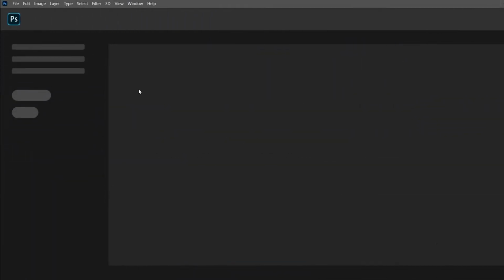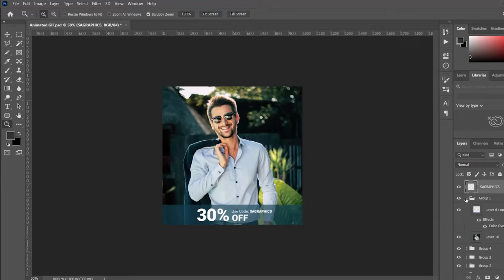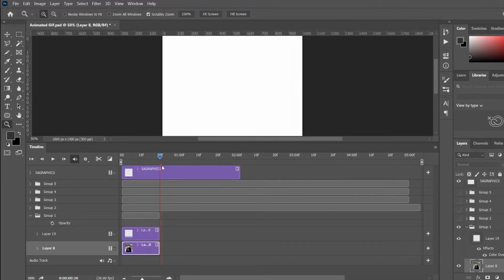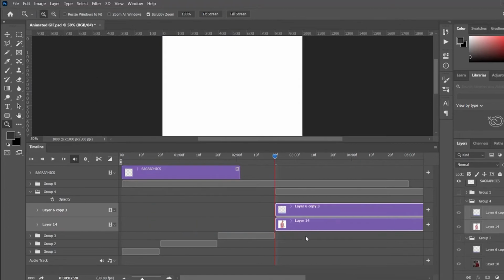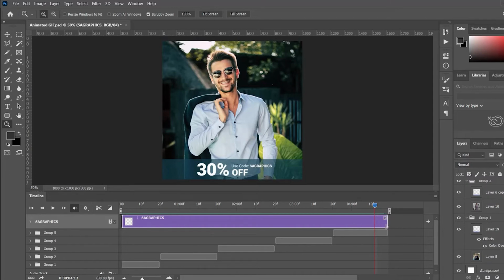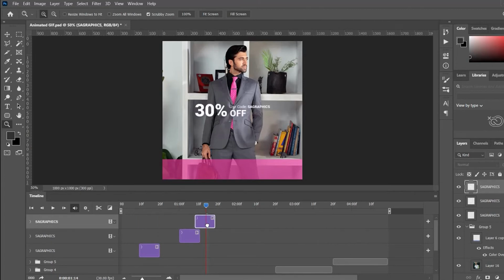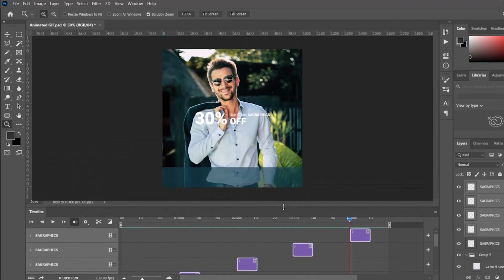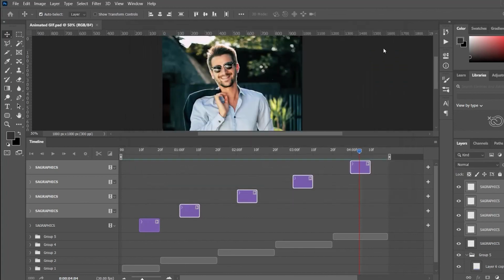How to create ANIMATED GIF in Photoshop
Loopy Animated GIF in Photoshop - Tutorial 03

In this tutorial, you will be able to learn about the creation of animated GIF using Adobe Photoshop. During this tutorial, if you find any ambiguity, you can ask queries in the comment section and I will be happy to respond in the best way possible.

Your valuable suggestions and feedback are always welcome. Thanks